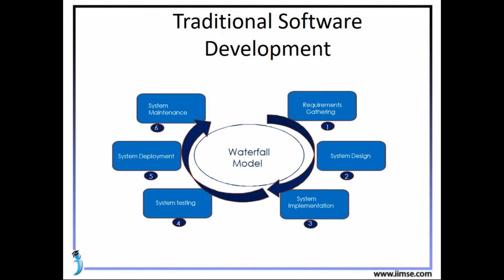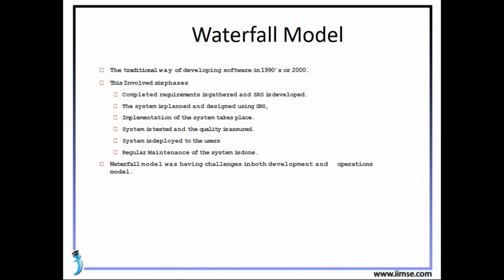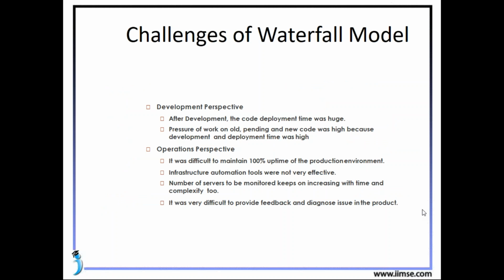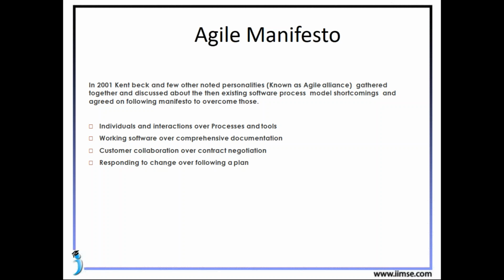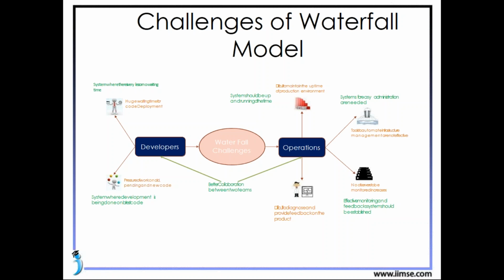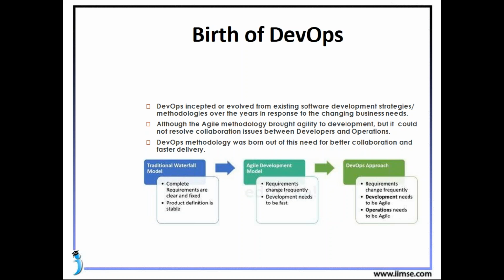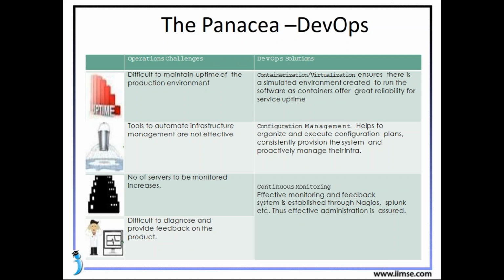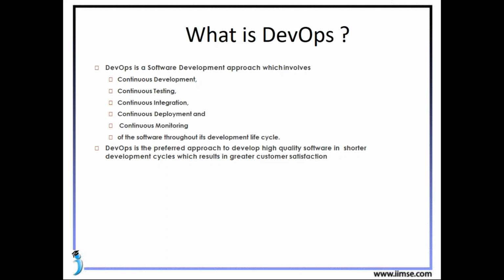DevOps Automation Tutorial | Learn DevOps with DevOps Expert